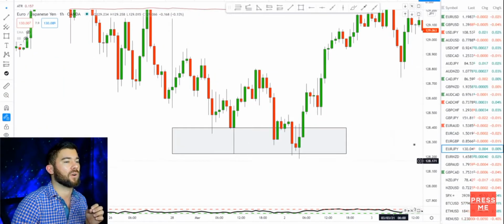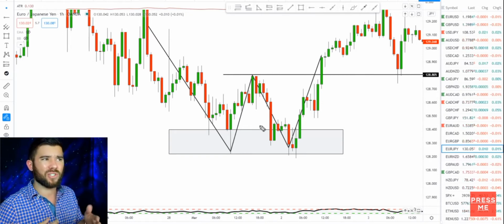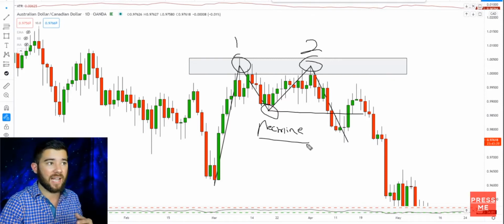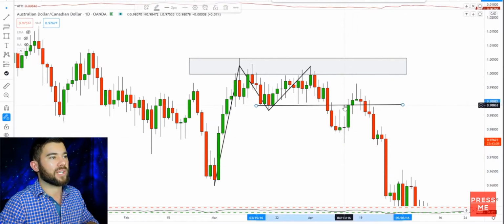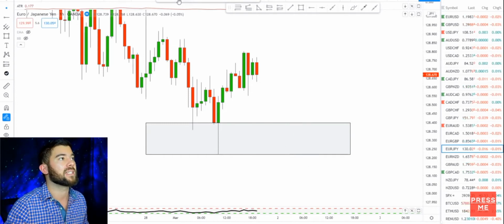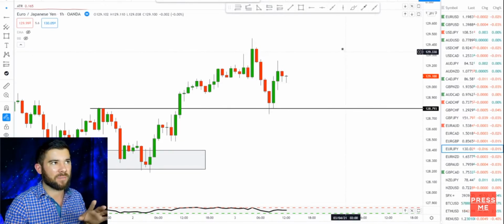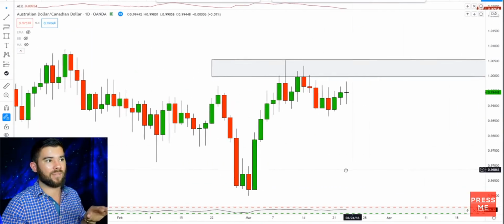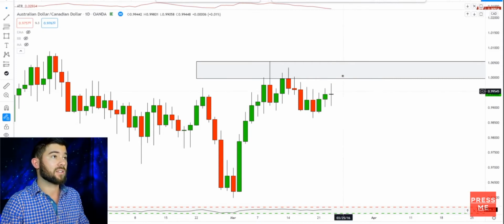Double tops and bottoms chart patterns trade strategy | Technical analysis